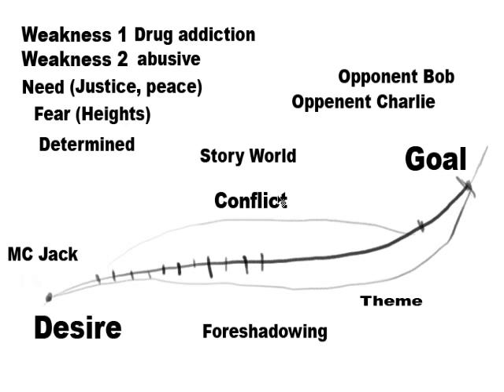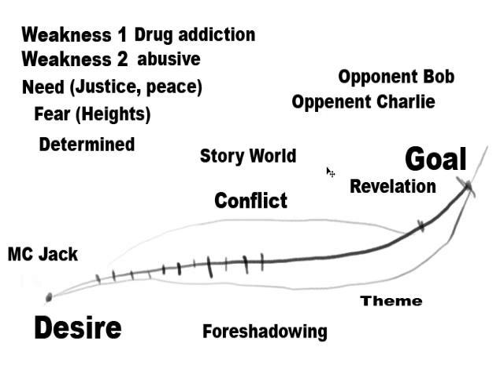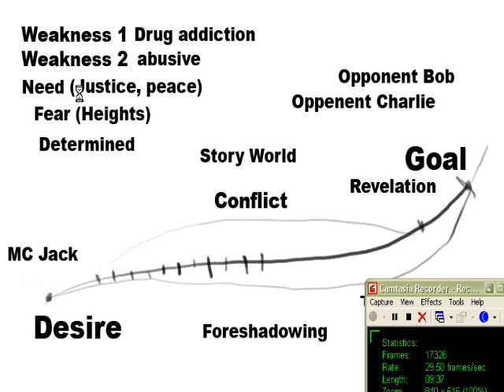Creative Writing Story Structure- advanced Part 4/12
In this video series I cover story structure and plot. I recommend the following books.

Between the Lines by Jessica Page Morrell
The Anatomy of Story by John Truby
Write Great Fiction: Character, Emotion, Point of View.

Here is an up to date Story Guide. I like to look at this as I think of my stories.